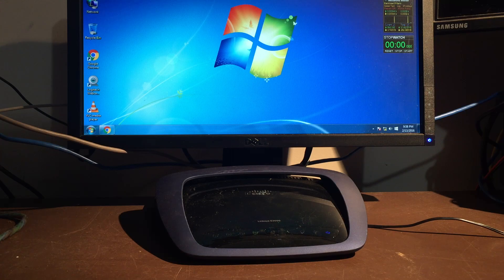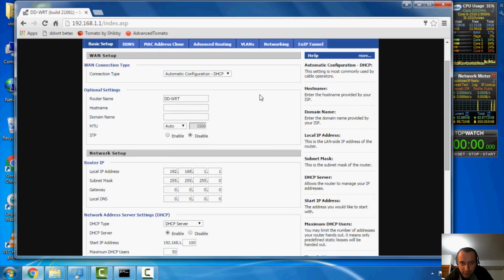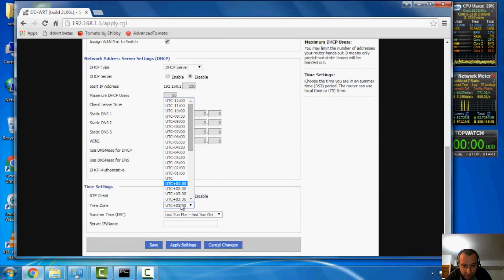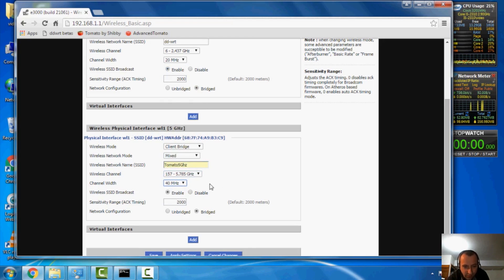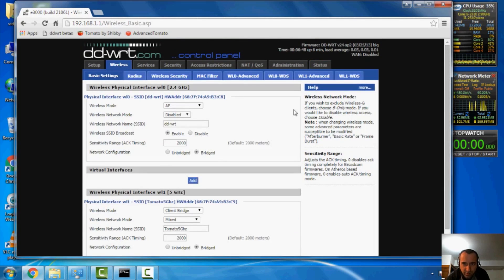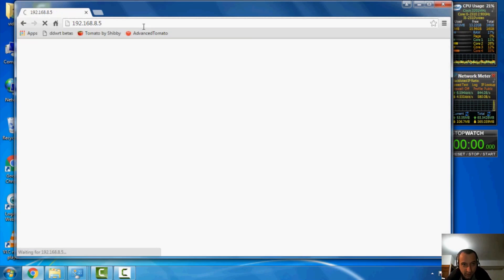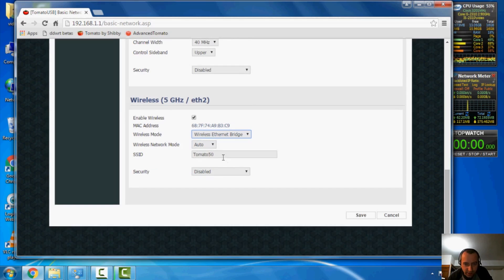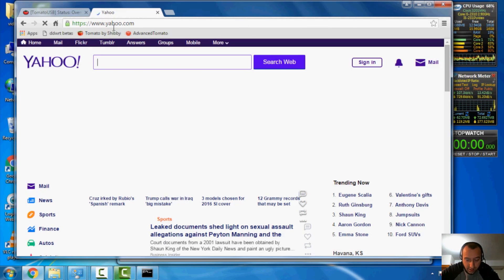Tech Tip: How to make a Wireless Ethernet Bridge and or Client bridge with DD-WRT Tomato Firmware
This is a Tech Tip in how to make a Wireless Ethernet Bridge and or Client bridge with DD-WRT and Tomato Firmwares. Cisco E3000 router.

Wireless adapter alternatives for your desktops, printers, and gaming consoles like a xbox 360.

What is South Hawk Computing and what is the channel about? South Hawk Computing is a computer repair business. This channel for displaying repair/tuneup reports, tech news, and tech tips.